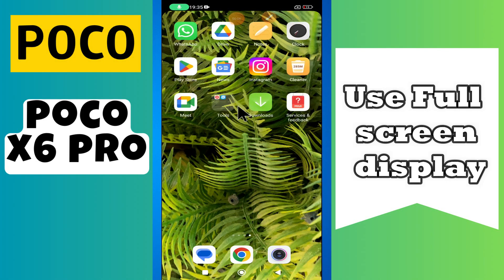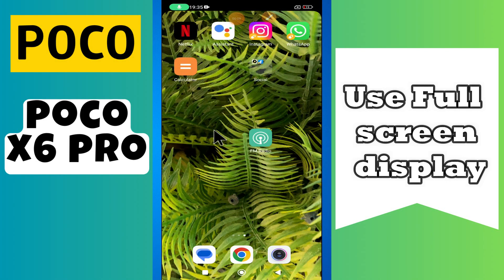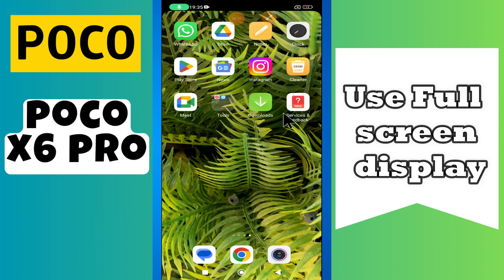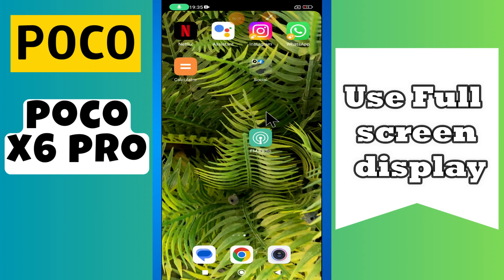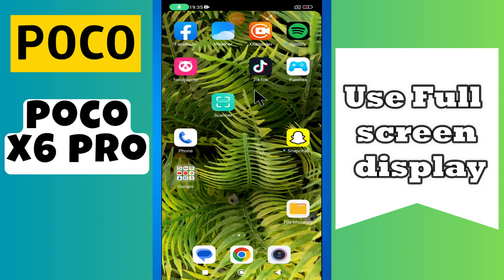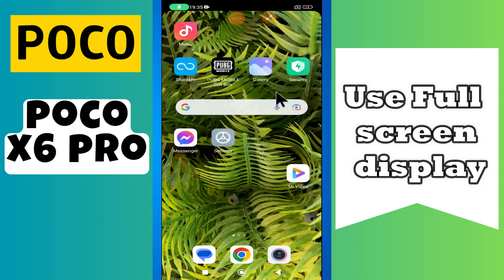Use Full screen display POCO X6 Pro || How to use full screen display settings